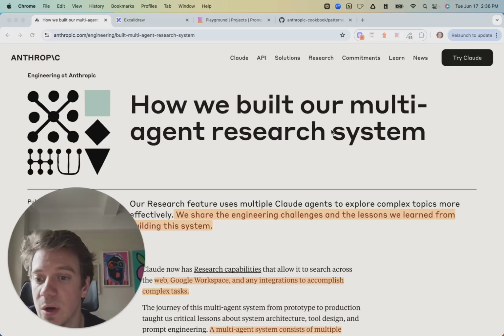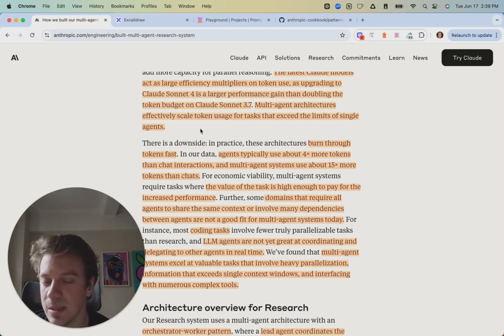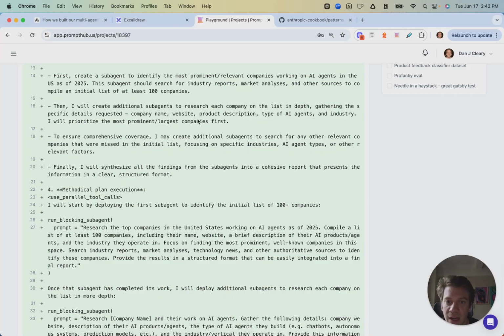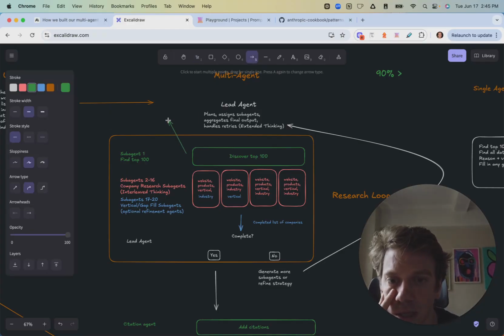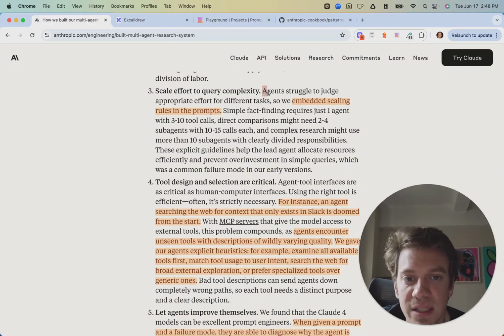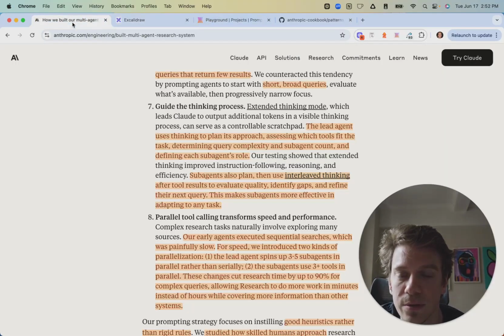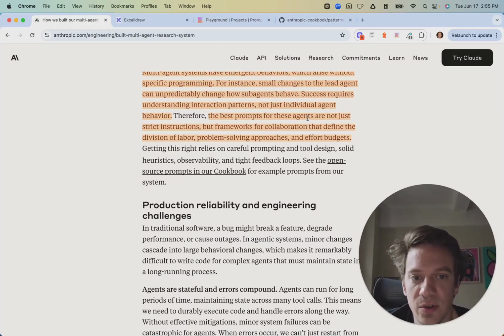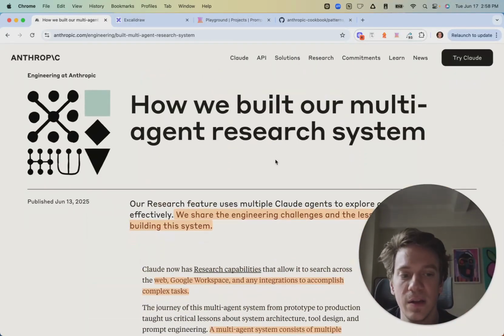BREAKDOWN: How Anthropic builds multi-agent systems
Resources
How we built our multi-agent research system

PROMPTS
🔍 Anthropic Research Sub Agent